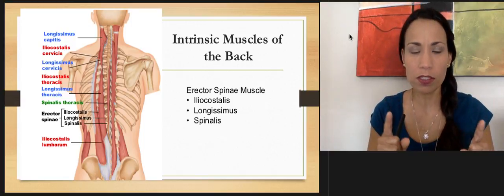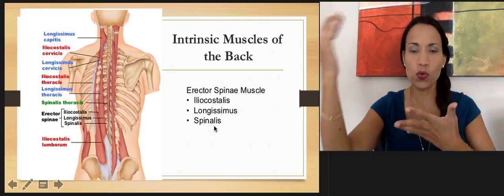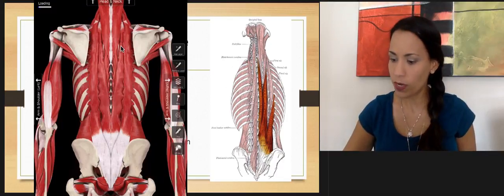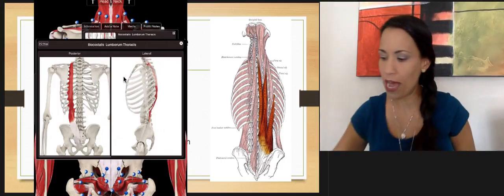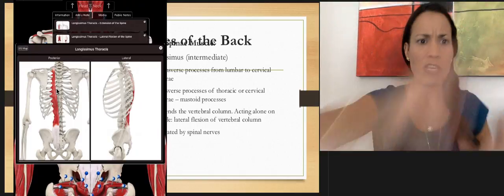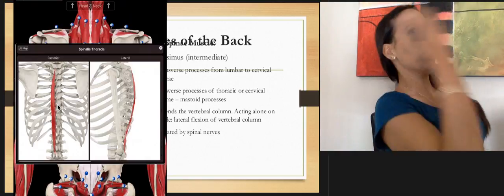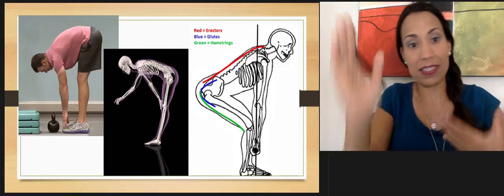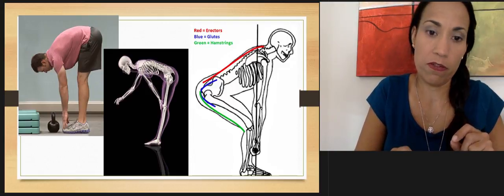4. Erector Spinae Muscle